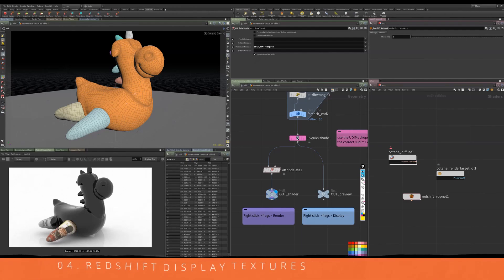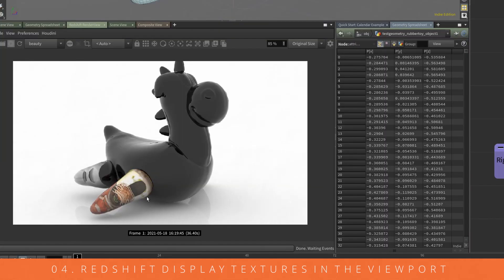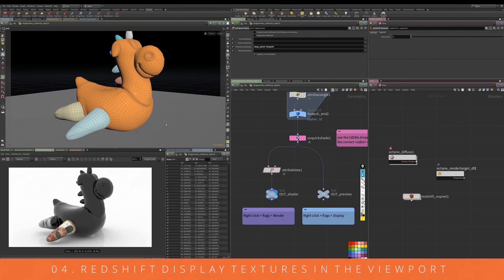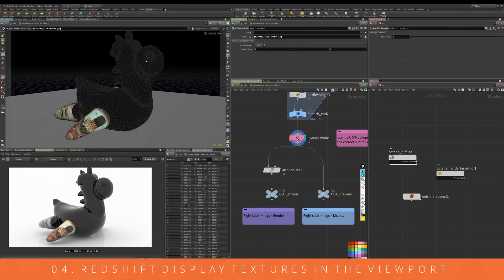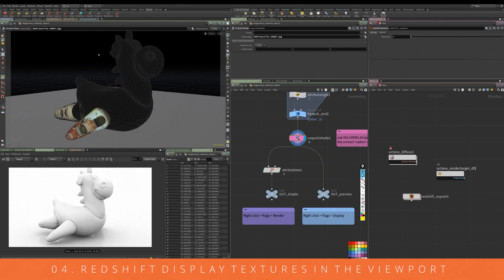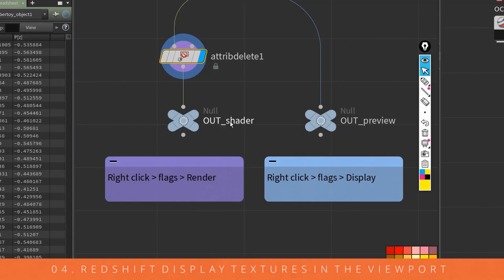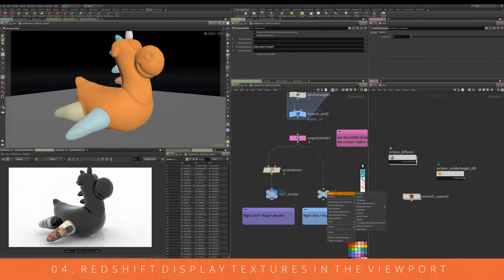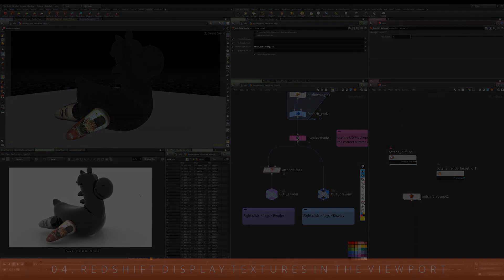Houdini Quick Tip: Redshift displaying textures in the viewport and render